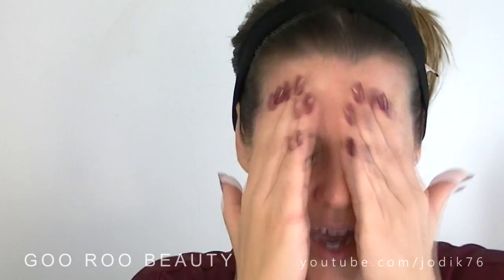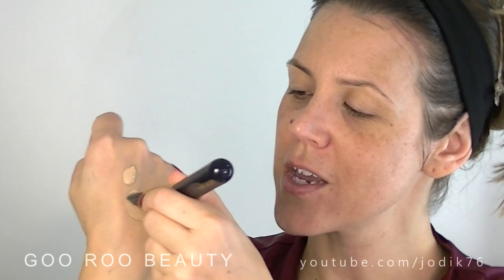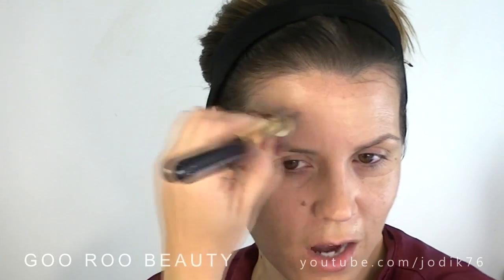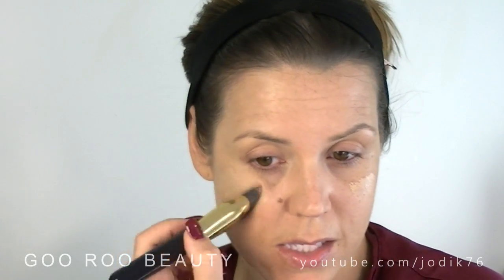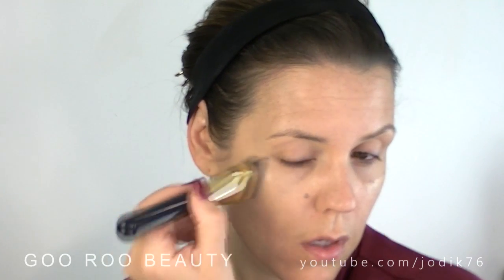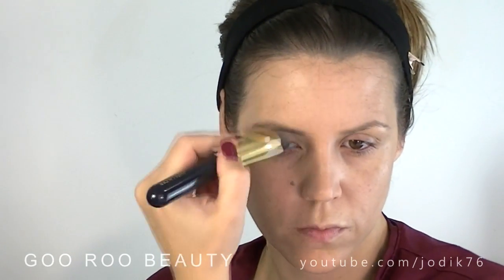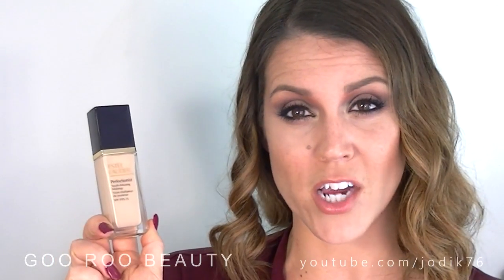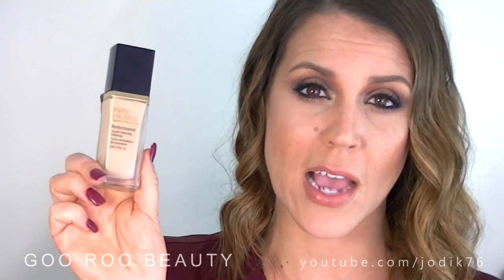Estee Lauder PERFECTIONIST Youth Infusing Makeup : REVIEW & DEMO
Tony's iTunes Album "Back to the Roots" - gotta support the hubbie!

ESTEE LAUDER PERFECTIONIST YOUTH INFUSING MAKEUP:

2N1 - Desert Beige (available in 16 Shades in Australia / 21 Shades in USA)
$AU68 (Sculpting Foundation Brush $AU70)
$US45 (Sculpting Foundation Brush $AU45)

What Estee Lauder Says: " BENEFITS: Firms. Brightens. Hydrates. Medium to full coverage.

Infuse Youth.  A First from the Serum Experts: Breakthrough makeup infused with age-defying Perfectionist serum technology.

Instantly:
Brightens and perfects.
Re-ignites the look of radiance.
Reduces the look of lines.
Nourishes with oil-free hydration.

Women love it. Instantly, 93% said skin looked transformed,
87% saw a more youthful, radiant look.

And it gets better. In just 4 weeks, 80% saw a reduction in lines and felt their skin was more hydrated.* (*Consumer testing)

FORMULA FACTS
• Oil-free
• Dermatologist-tested
• Ophthalmologist-tested
• Fragrance-free
• Non-acnegenic
• Won’t clog pores

How to Apply:
Pump Perfectionist Makeup on back of hand.
Tap Sculpting Foundation Brush into makeup.
Start Sculpting:
1. Across cheeks and up toward middle of ears
2. Across chin and over lower jaw
3. At centre of forehead and out toward temples
Finish with a swirling motion to blend over entire face."

INGREDIENTS: water\aqua\eau • cyclopentasiloxane • isododecane • dimethicone • butylene glycol • phenyl trimethicone • polysilicone-11 • polymethyl methacrylate • coco-caprylate/caprate • peg/ppg-18/18 dimethicone • silica • polyglyceryl-4 isostearate • sigesbeckia orientalis (st. paul's wort) extract • boswellia serrata extract • chlorella vulgaris extract • artemia extract • hydrolyzed fish (pisces) collagen • whey protein\lactis protein\proteine du petit-lait • fish (pisces) collagen • acetyl hexapeptide-8 • palmitoyl oligopeptide • cholesterol • sodium chondroitin sulfate • caffeine • glycerin • sodium hyaluronate • glycine soja (soybean) protein • aminopropyl ascorbyl phosphate • decarboxy carnosine hcl • cetyl peg/ppg-10/1 dimethicone • sodium pca • disteardimonium hectorite • c12-16 alcohols • dimethicone silylate • caprylyl glycol • triethyl citrate • palmitic acid • hydrogenated lecithin • hexyl laurate • methicone • glyceryl polymethacrylate • tetrahexyldecyl ascorbate • peg-8 • hexylene glycol • triethoxycaprylylsilane • magnesium aluminum silicate • sodium chloride • lecithin • alumina • xanthan gum • disodium edta • phenoxyethanol • [+/- mica • titanium dioxide (ci 77891) • iron oxides (ci 77492) • iron oxides (ci 77499) • iron oxides

All products shown in this video were purchased by me with my own money. All opinions expressed are my own and are not in any way influenced by any third party interests. Any sponsored videos will always be clearly presented as such within video and clearly detailed in description box. I never want you to to have to guess or wonder!